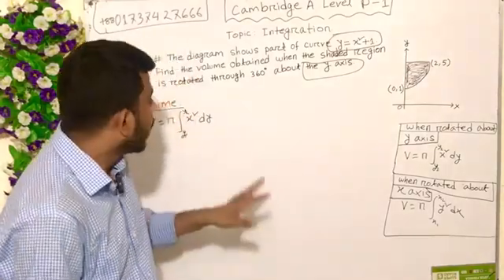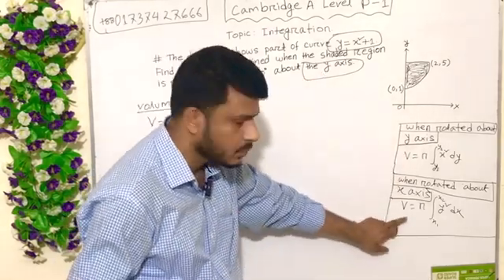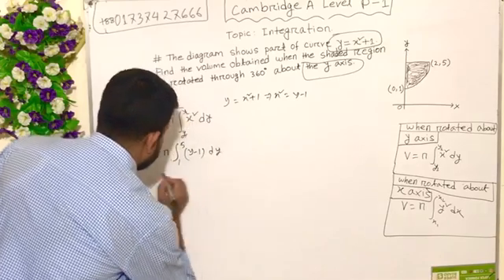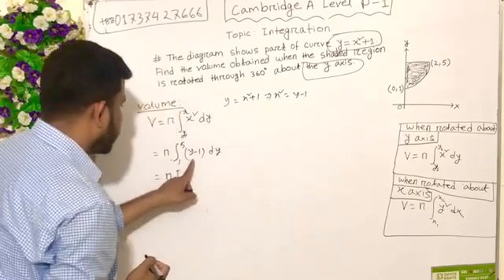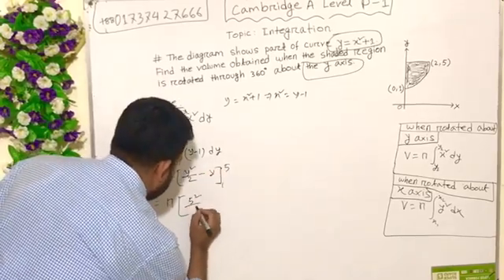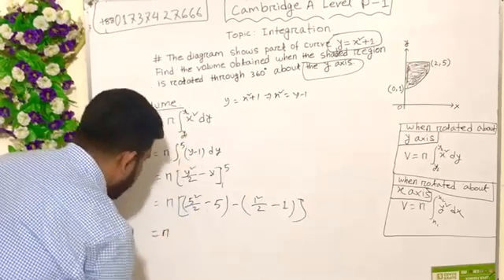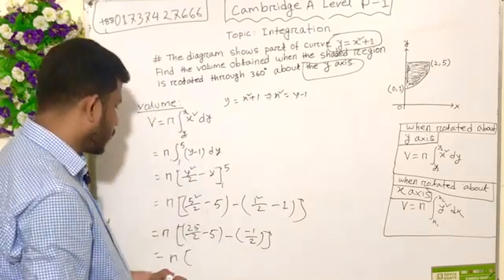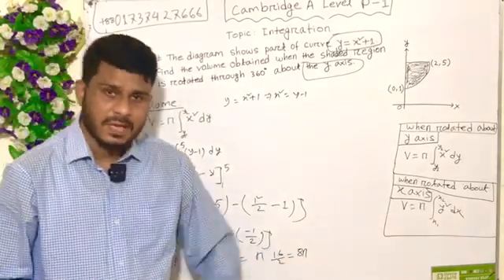A Level Integration| Find the volume of a sheded region.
math tutorial
learn mathematics
math problem solving
basic mathematics
algebra tutorial
calculus tutorial
geometry math
math tricks
math shortcuts
step by step math
math explained